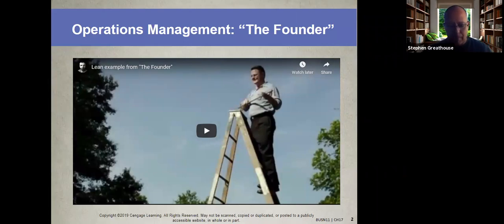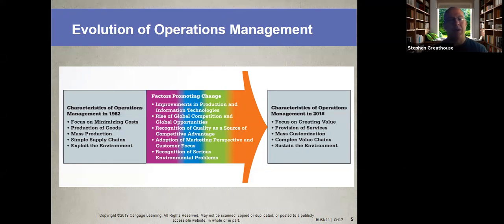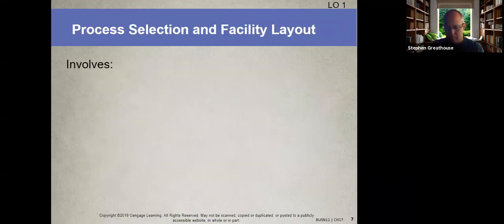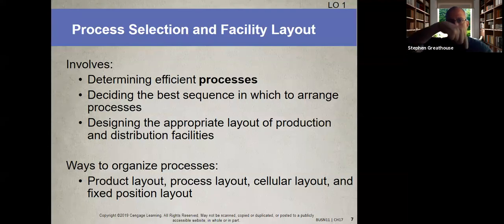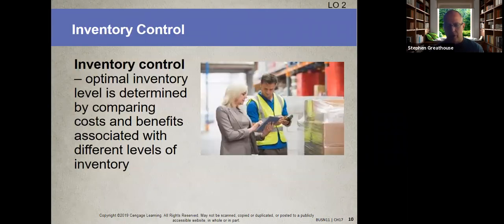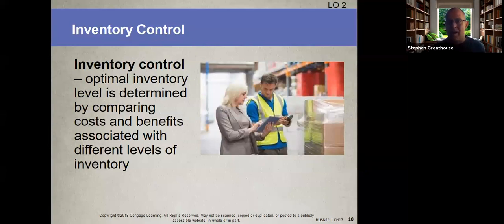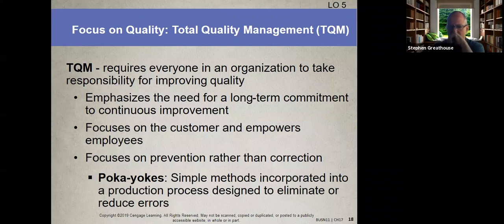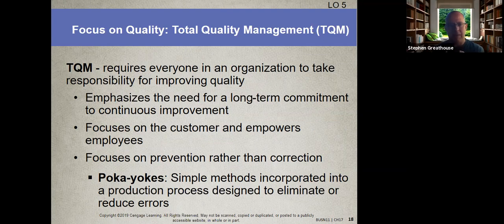Chapter 17 - video lecture